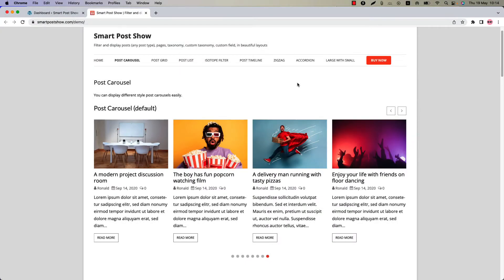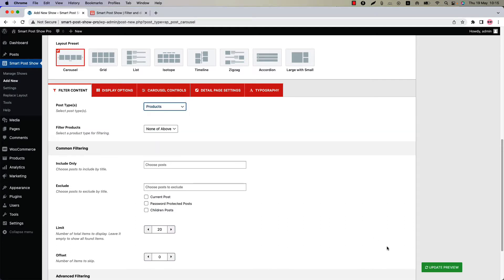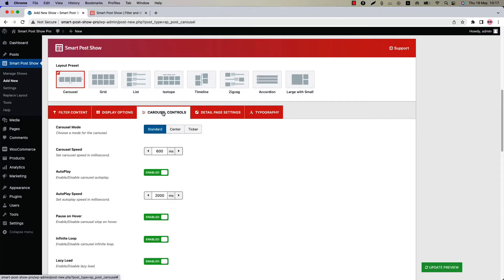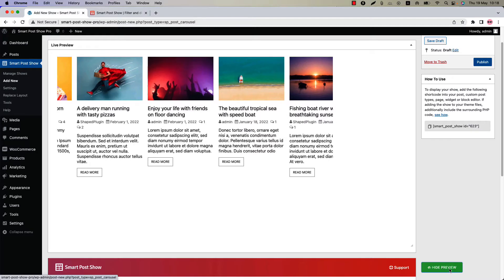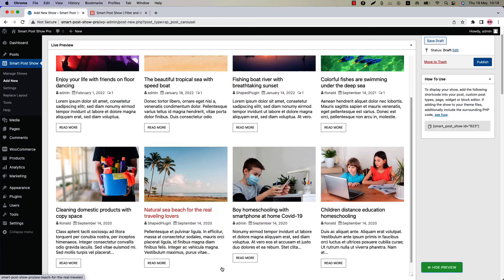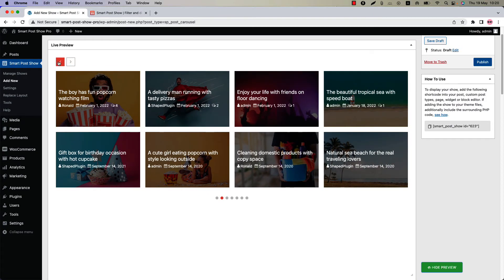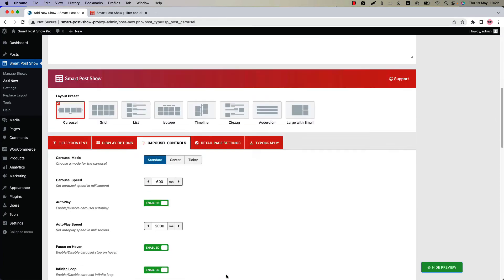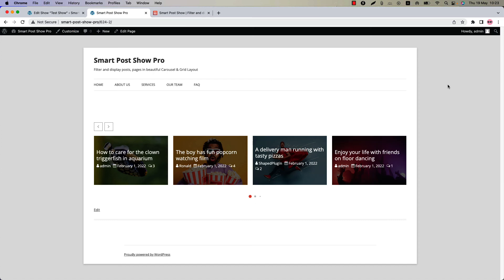Smart Post Show Pro - How To Create a Post Carousel Layout (with Different Post Types)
This video will help you to learn How To Create a Post Carousel Layout (with Different Post Types).